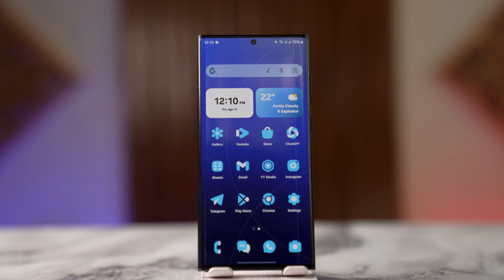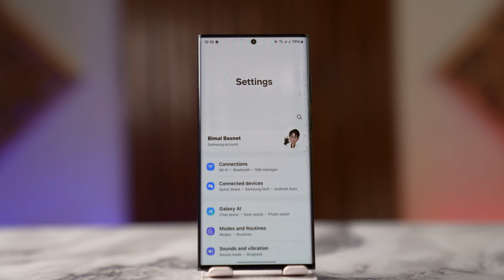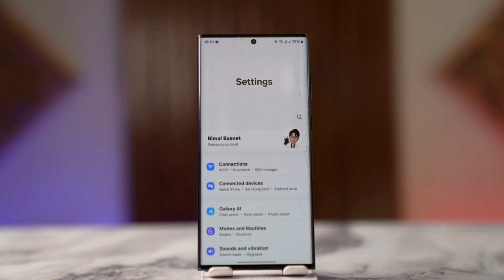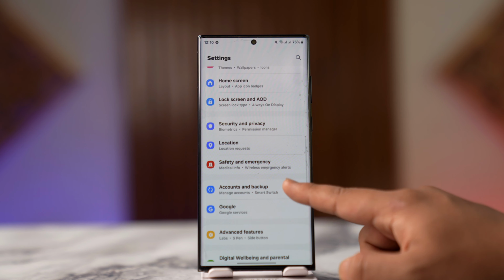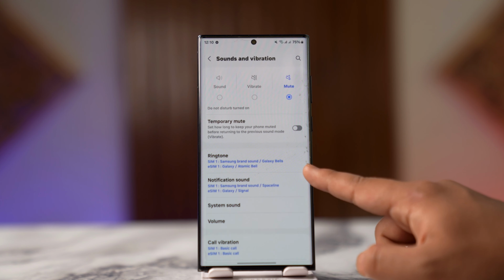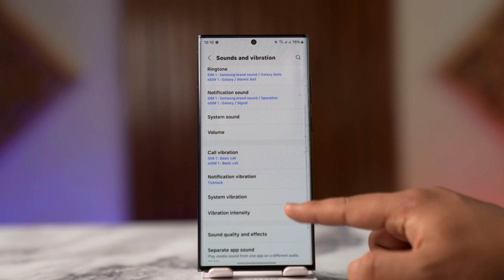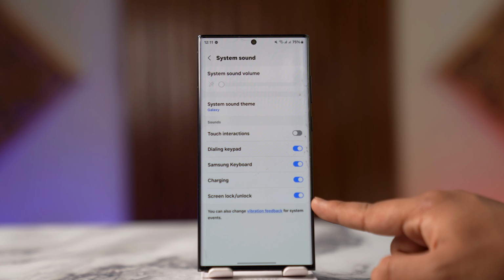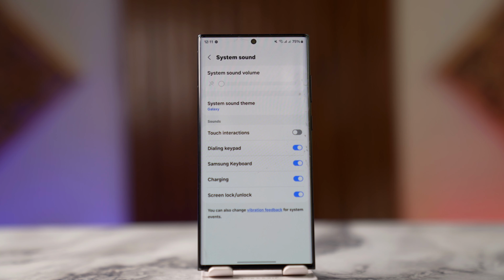How To Enable/Disable Lock Screen Sounds On Samsung Galaxy S25/S25 Ultra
If you’re using a Samsung Galaxy S25, S25 Ultra, or any recent Galaxy model and want to customize the lock screen sound settings, this quick tutorial shows you how. The lock/unlock sound is a minor detail, but some users find it satisfying as confirmation that their phone is locked or unlocked, while others may prefer complete silence—especially in quiet environments.

In this video, you'll learn how to enable or disable the lock screen sound manually, regardless of whether your phone is set to Sound, Vibrate, or Silent mode. While Galaxy devices automatically disable certain system sounds when in Vibrate or Silent mode, it's still a good idea to check your settings to make sure everything is adjusted to your preference.

Start by opening the Settings app on your Samsung Galaxy device. From the main settings menu, scroll down and tap on 'Sounds and vibration.' Once inside, look for and select 'System sound.' In this section, you’ll find a list of toggle options related to different system interactions such as touch sounds, charging sounds, keyboard feedback, and importantly—'Screen lock/unlock.'

To enable or disable the lock screen sound, simply tap the switch next to 'Screen lock/unlock.' When it’s blue or active, the sound is on. When it's gray, it means the sound is turned off. This change takes effect immediately, so you can test it right away by locking and unlocking your phone.

Timestamps:
0:00 Introduction
0:18 Accessing Sounds and Vibration in Settings
0:50 Enabling or disabling lock screen sounds
1:06 Conclusion